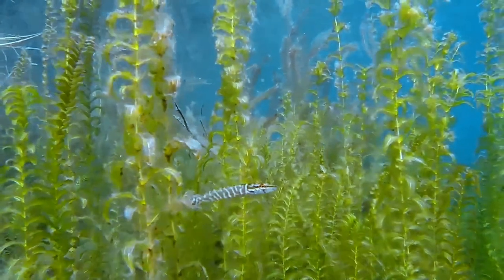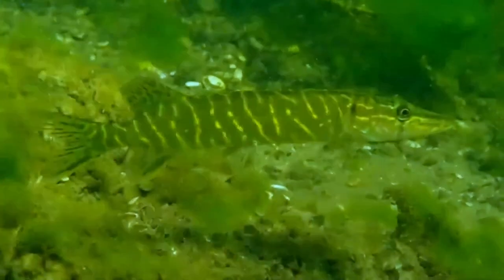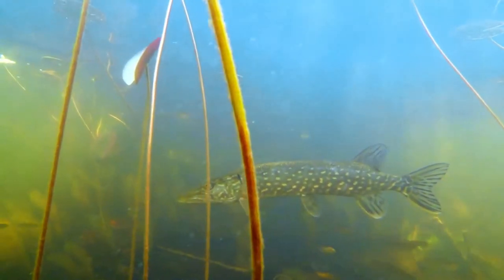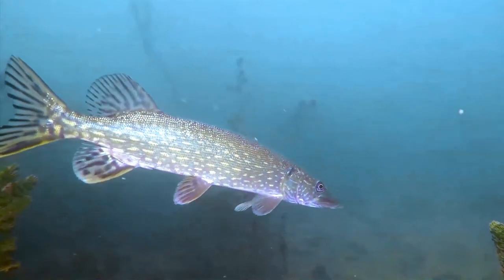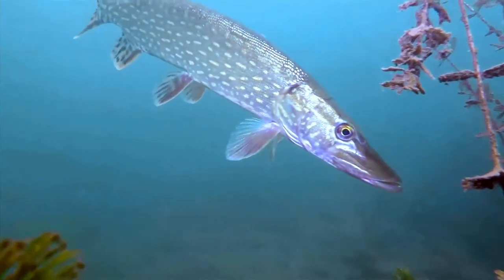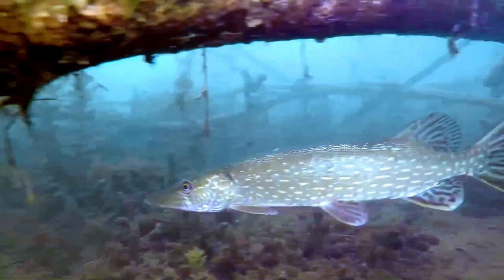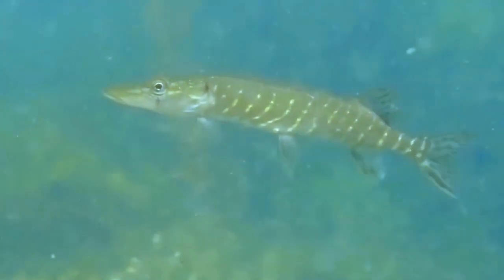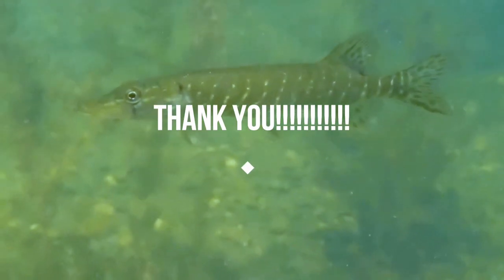Northern Pike facts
The northern pike is a species of carnivorous fish of the genus Esox. They are typical of brackish and fresh waters of the Northern Hemisphere. They are known simply as a pike in Britain, Ireland, and most of Eastern Europe, Canada and the United States.
Pike can grow to a relatively large size. Northern pike grow to larger sizes in Eurasia than in North America, and typically grow to larger sizes in coastal than inland regions of Eurasia. Northern pike are most often olive green, shading from yellow to white along the belly. The flank is marked with short, light bar-like spots and a few to many dark spots on the fins. Sometimes, the fins are reddish. Younger pike have yellow stripes along a green body; later, the stripes divide into light spots and the body turns from green to olive green. The lower half of the gill cover lacks scales, and it has large sensory pores on its head and on the underside of its lower jaw which are part of the lateral line system. Unlike the similar-looking and closely related muskellunge, the northern pike has light markings on a dark body background and fewer than six sensory pores on the underside of each side of the lower jaw.  Pike are found in sluggish streams and shallow, weedy places in lakes and reservoirs, as well as in cold, clear, rocky waters. They are typical ambush predators; they lie in wait for prey, holding perfectly still for long periods, and then exhibit remarkable acceleration as they strike. They inhabit any water body that contains fish, but suitable places for spawning are also essential. Because of their cannibalistic nature, young pike need places where they can take shelter between plants so they are not eaten. In both cases, rich submerged vegetation is needed. Pike are seldom found in brackish water, except for the Baltic Sea area, here they can be found spending time both in the mouths of rivers and in the open brackish waters of the Baltic Sea. It is normal for pike to return to fresh water after a period in these brackish waters.  Pike have a strong homing behaviour; they inhabit certain areas by nature. During the summer, they tend to group closer to vegetation than during the winter. The exact reason is not clear, but likely is a result of foraging or possibly reproductive needs to safeguard young. Pike diel rhythm changes significantly over the year. On sunny days, pike stay closer to the shallow shore. On windy days, they are further from shore. When close to the shore, pike have a preference for shallow, vegetated areas. Pike are more stationary in reservoirs than lakes. Pike breed in the spring. The young, free-swimming pike feed on small invertebrates starting with daphnia, and quickly move on to bigger prey, such as the isopods asellus or gammarus. When they grow up, thhy start feeding on small fish.